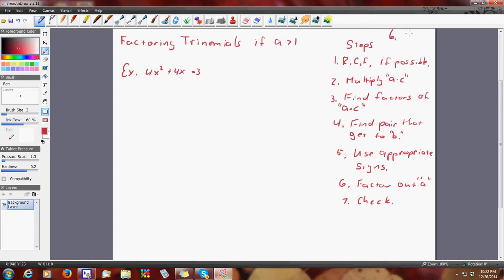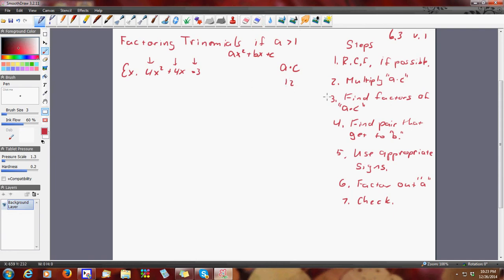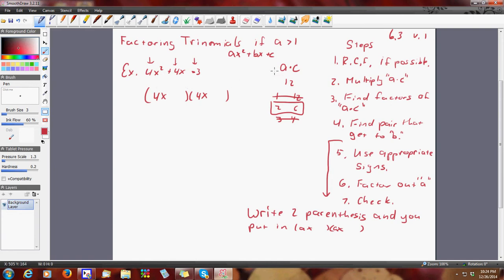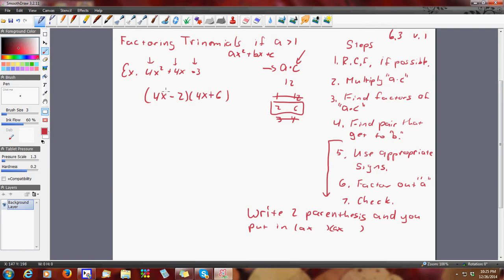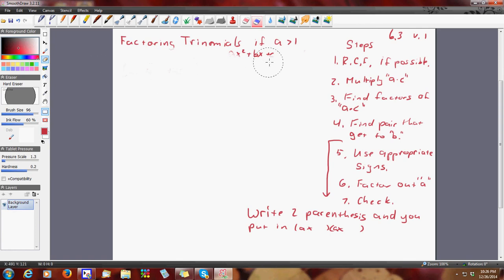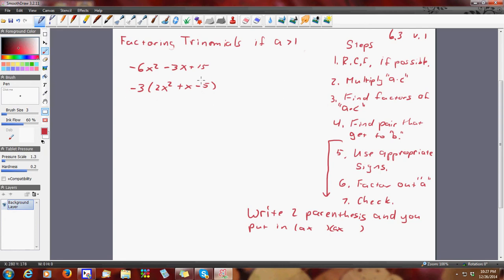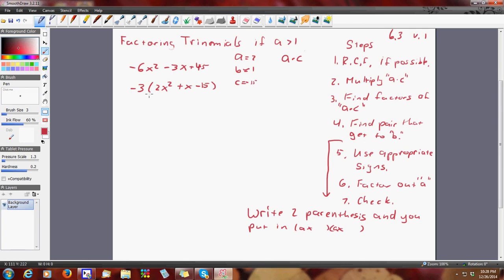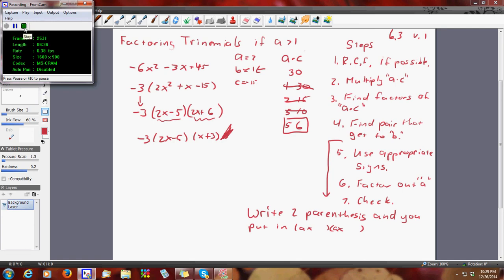Factoring trinomials a greater than 1 6 3v 1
How to factor a trinomial when a is greater than 1